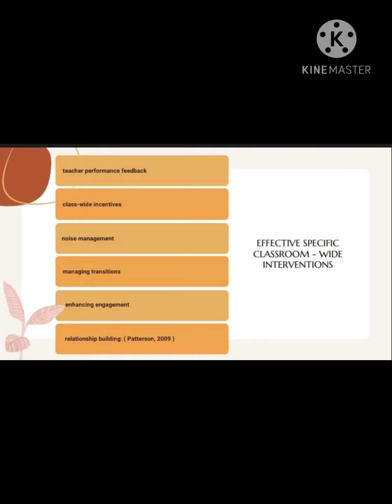Effective Specific Classroom-Wide Interventions